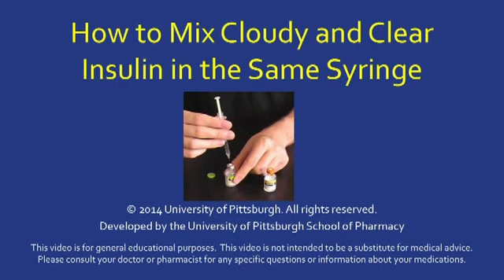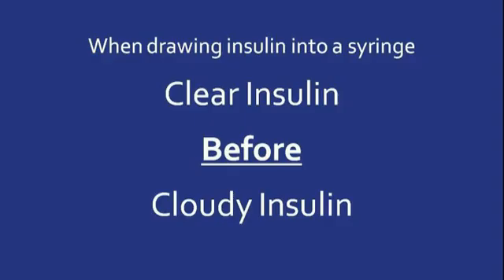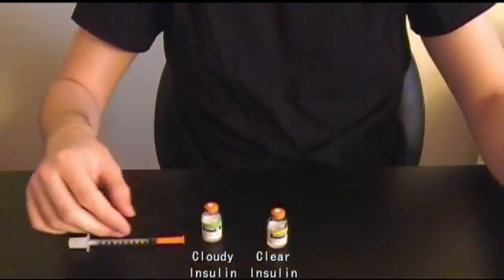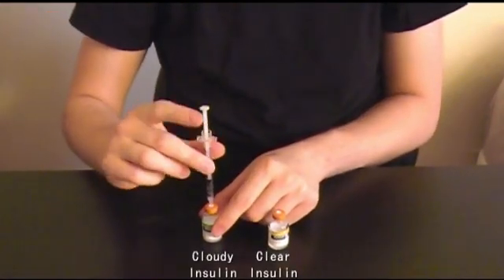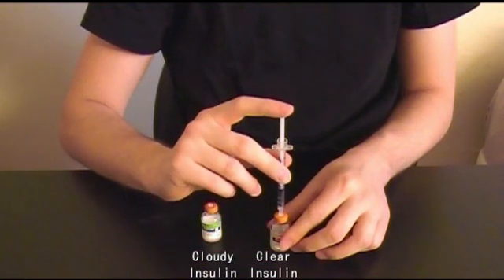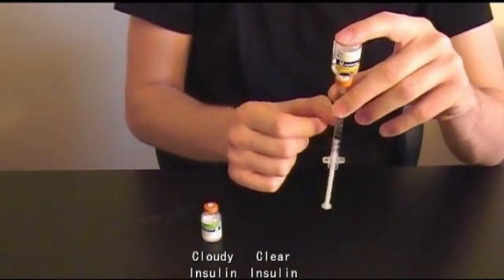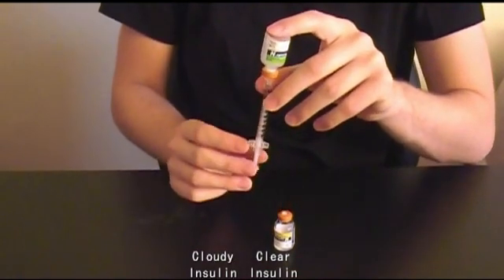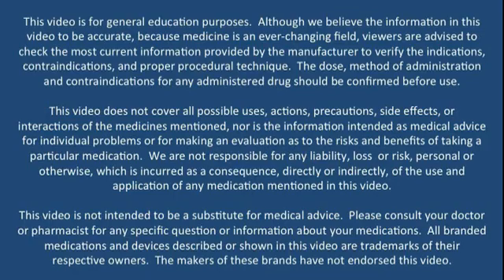Mixing Clear and Cloudy Insulin in Syringe - 2015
This is a patient education video for patients who need to mix clear and cloudy insulin in the same syringe. It is a supplement to our "Insulin Vial Instruction" Video